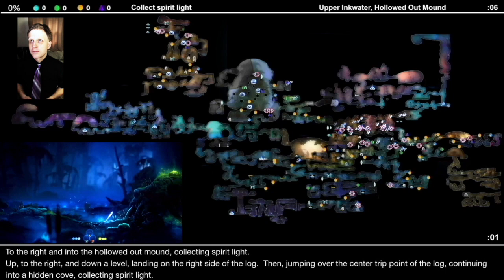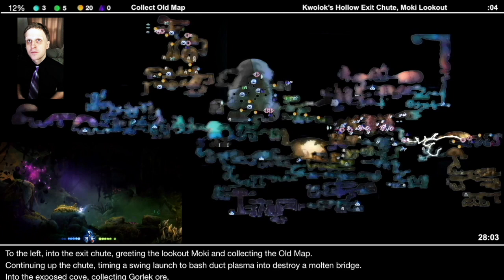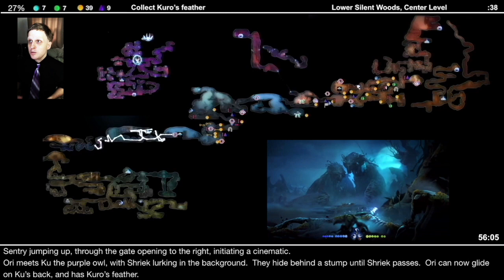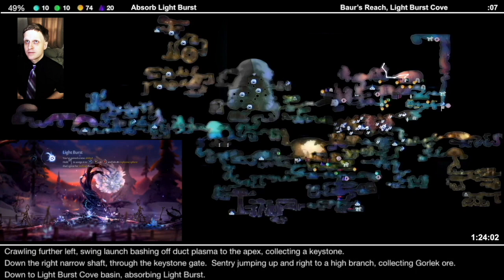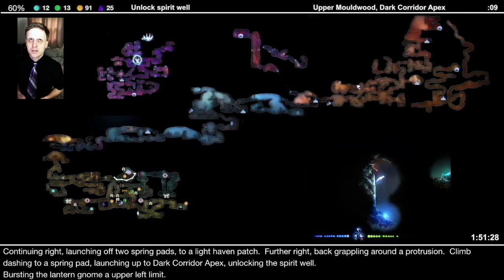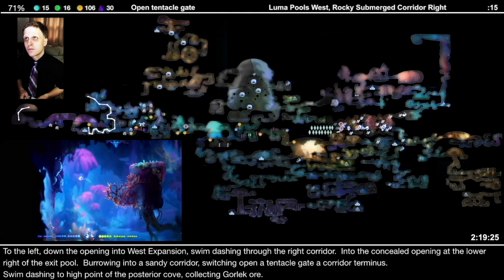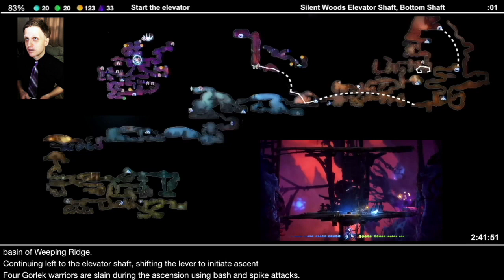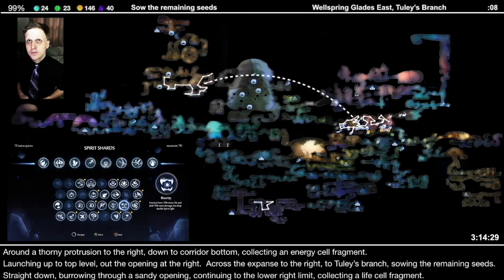Ori and the Will of the Wisps: Quest for a Perfect Speed Run, -1.10 m Score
100% Completion, Easy Difficulty, Single Stream. 1 minute and 10 seconds less than the calculated par.